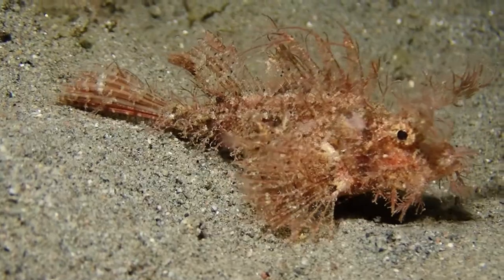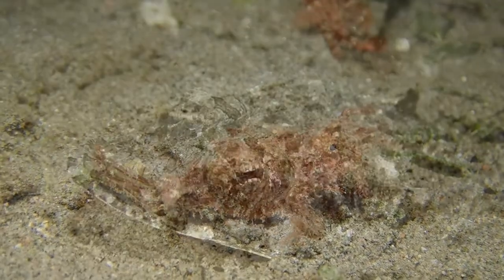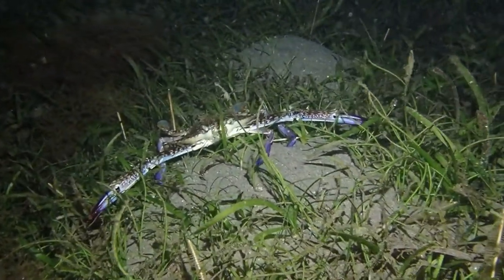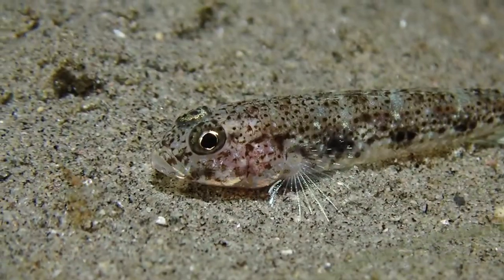AMBON SCORPIONFISH! More Magnificent Muck Diving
I saw a Ambon Sorpionfish, Pteroidichthys amboinensis, a beautiful, rare and highly camouflaged fish. Also: sea hares, eel catfish, unusual crabs, juvenile scorpionfish, and eels. Filmed on scuba in the Philippines with an Olympus TG6 and a GoPro Hero7.
Intro panflute solo by Carlos Carty via Creative Commons.